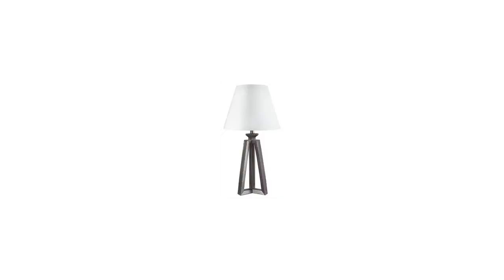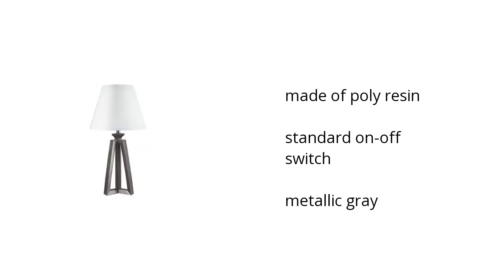Sidony Table Lamp | Ashley Furniture Homestore | Home & Garden Features Video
Hi I'm from the Buzztala Marketplace, and here are the top features of the Sidony Table Lamp | Ashley Furniture Lighting:
• made of poly resin
• standard on-off switch
• metallic gray
Wanna get the best price? Click here!